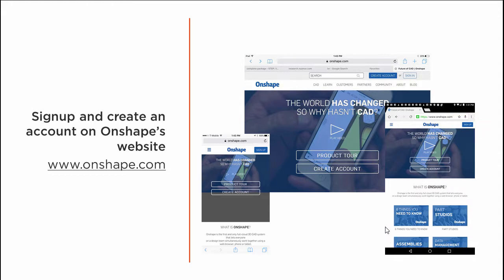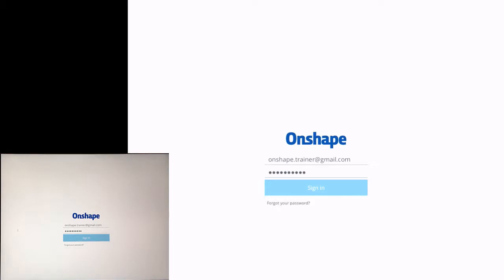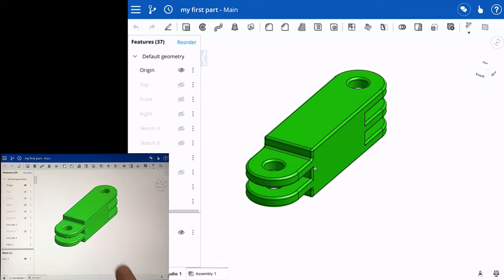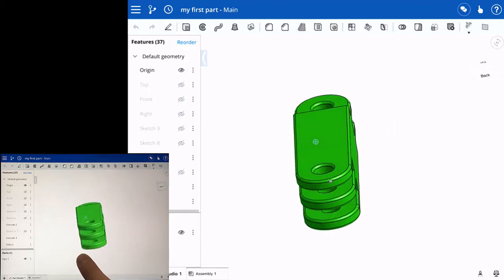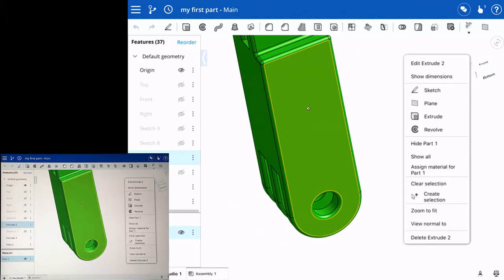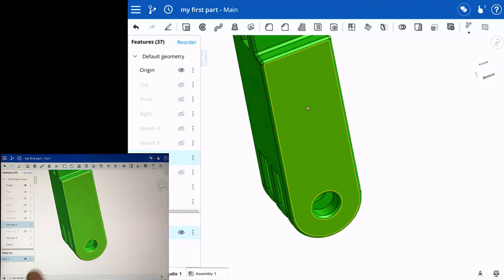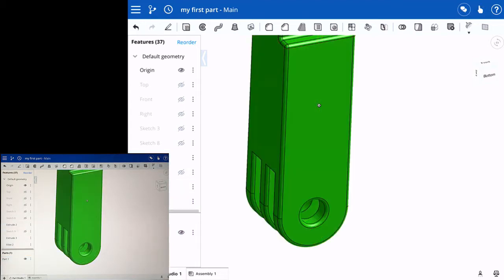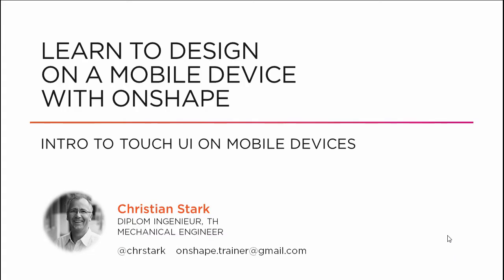Learn to design on a mobile device with Onshape M1-02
Intro to Touch UI on Mobile Device